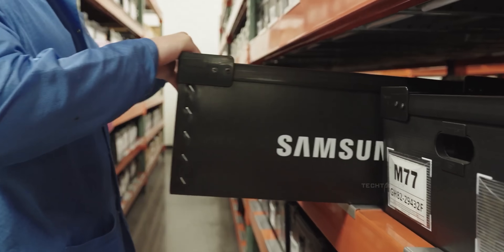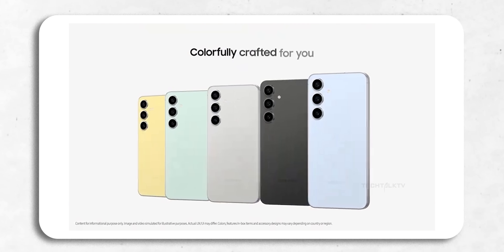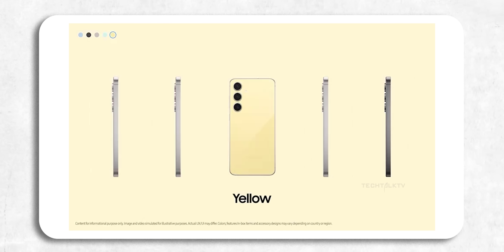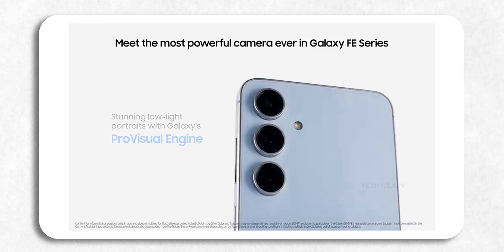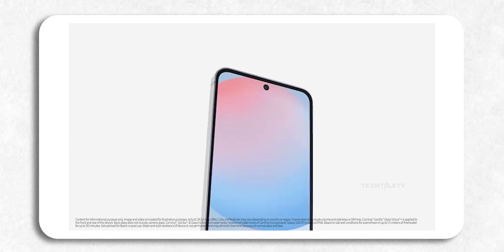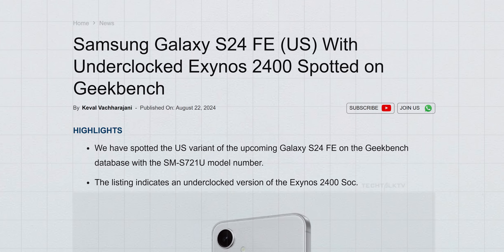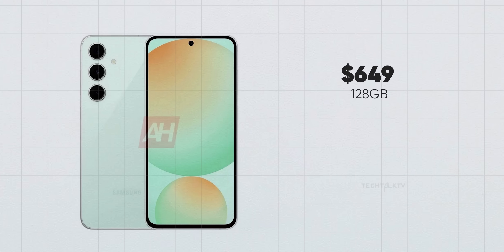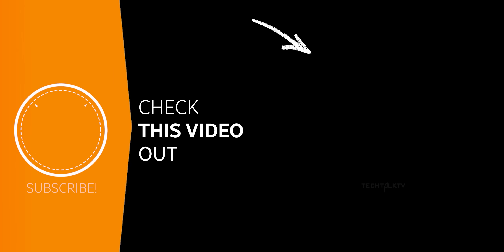Samsung Galaxy S24 FE - Official Unboxing Video Leaked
And get,
- Up to $400 off with a trade-in
- Earn 3x Samsung Rewards
- First-time buyers on the Shop Samsung App get an extra $50 off.

And get,
- Up to $800 off with a trade-in

Samsung Galaxy S24 FE official unboxing video reveals all the details you need to know about the smartphone. Plus, we’ve learned a bit about the price and chipset of the Samsung Galaxy S24 FE and well…you might not be too thrilled.